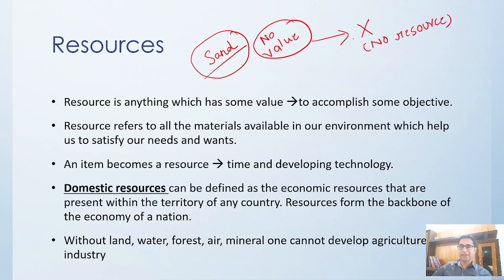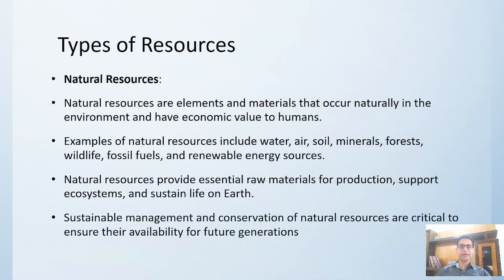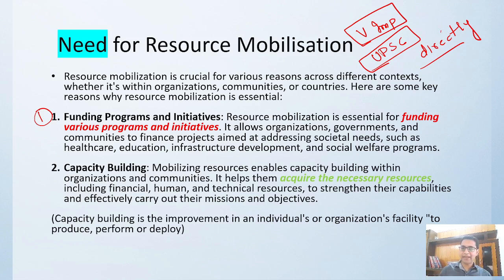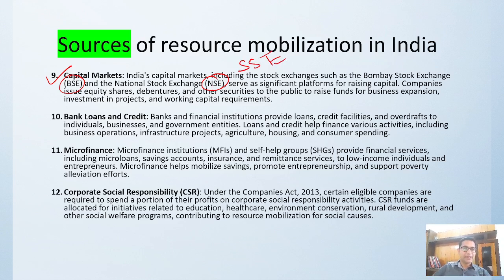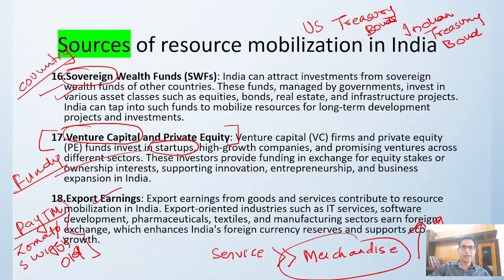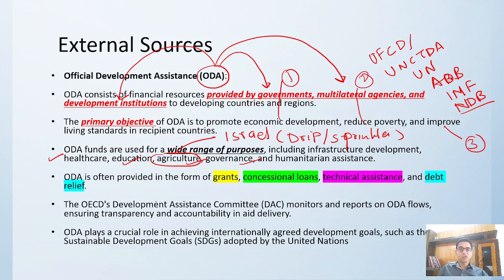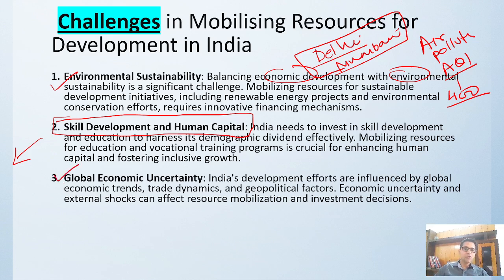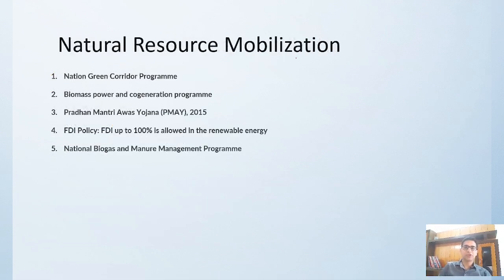Resource Moblization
In this video, we delve into the concept of Resource Mobilization in India, discussing its significance for economic growth and development. Understand how resources are mobilized through savings, investments, taxation, and other financial instruments. Learn about the challenges, strategies, and impact of resource mobilization on India's economy and infrastructure.